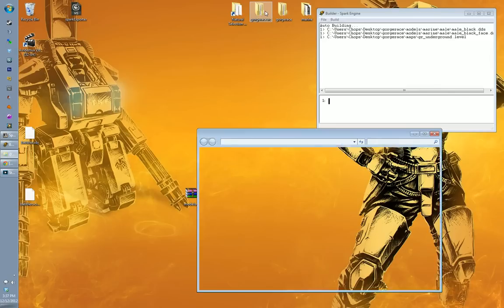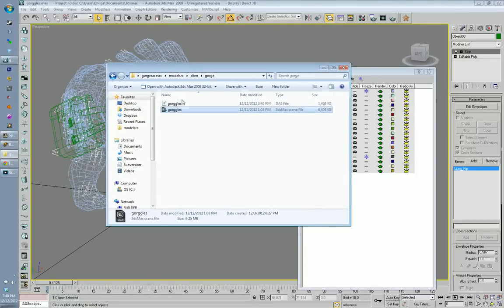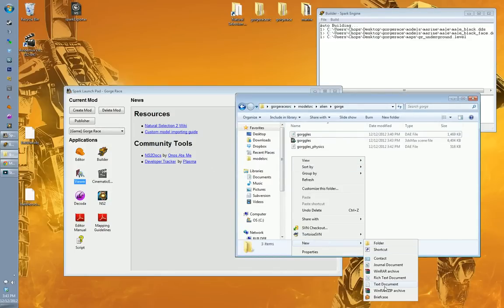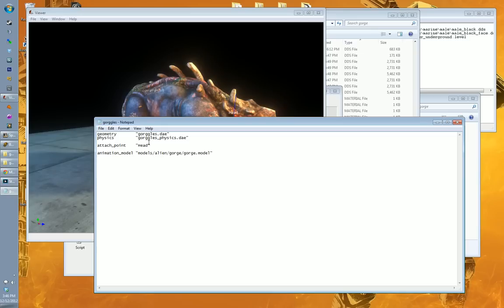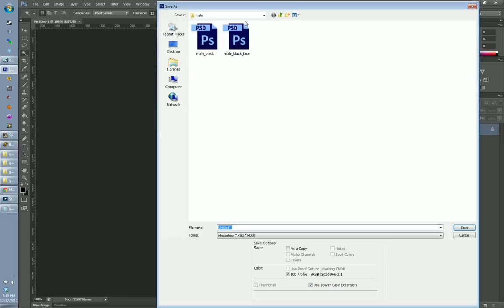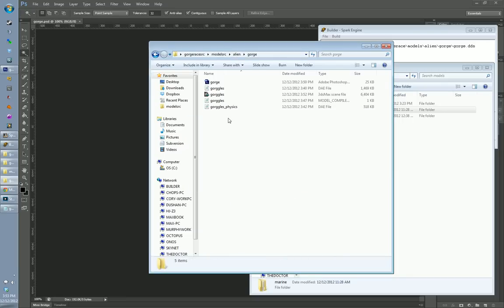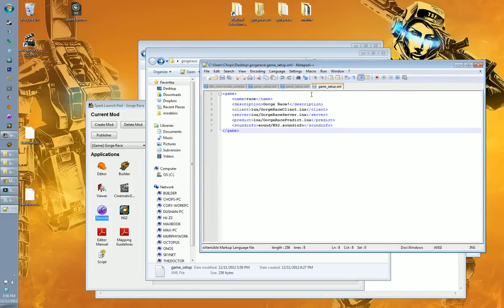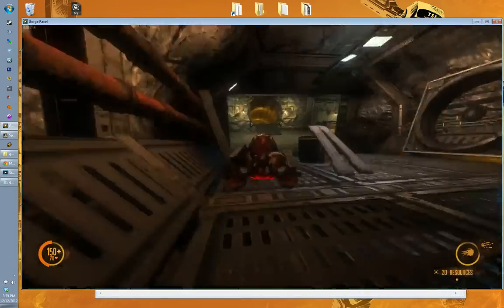Spark Modding Guides - Part 3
In this segment I go over how to change a model in your mod.  With a little code and some exporting magic I get Gorggles into Gorge Race!  I'm sorry for any rambling that you may have witnessed in this video but I only really have time for one take, heh.